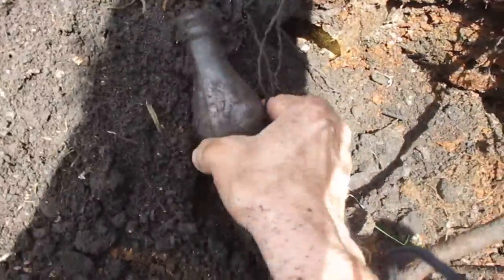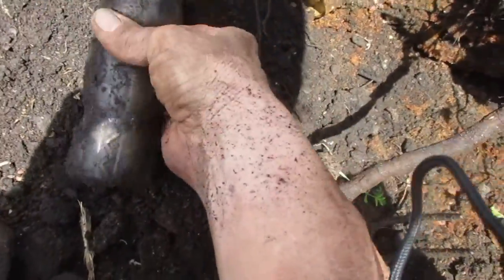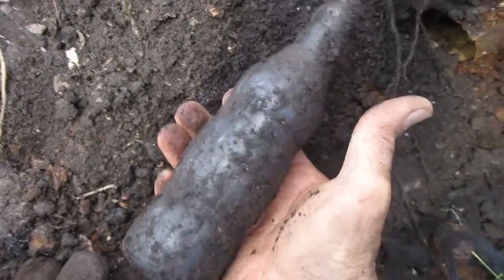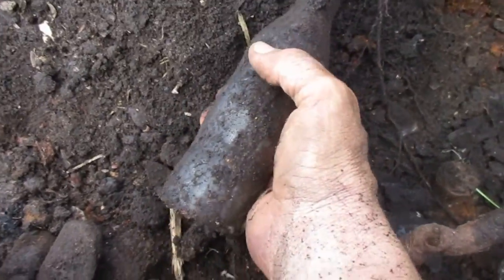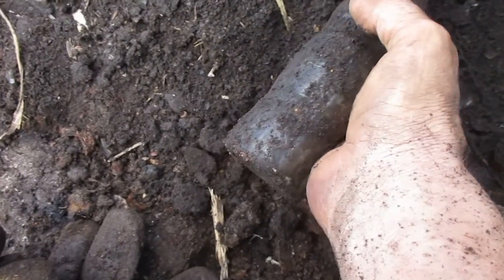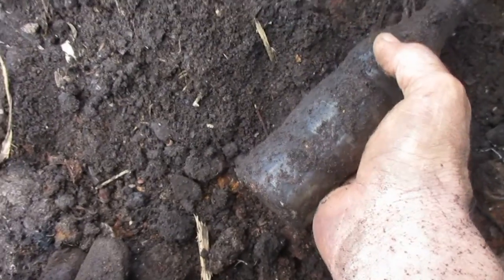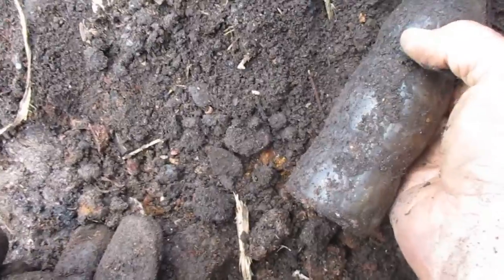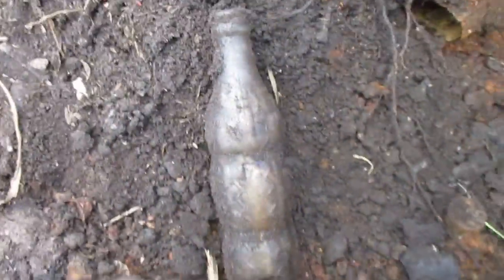local soda.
this site is deducted to digging for bottles and relics.